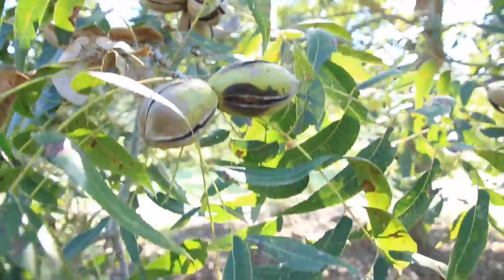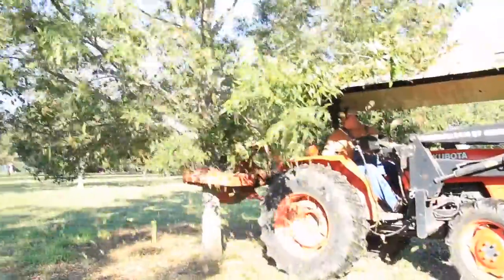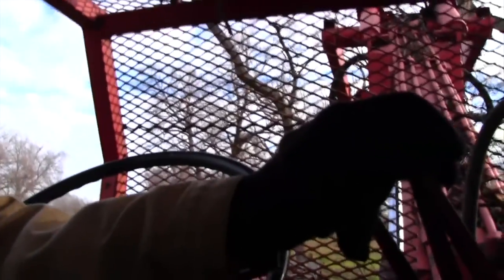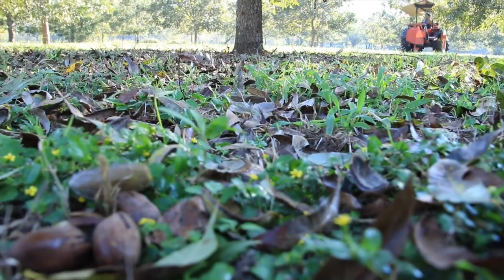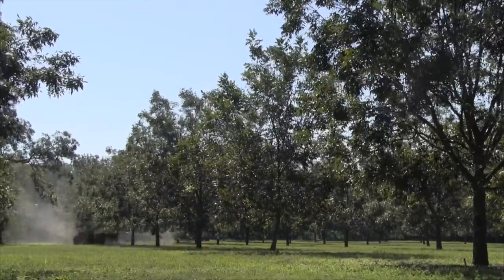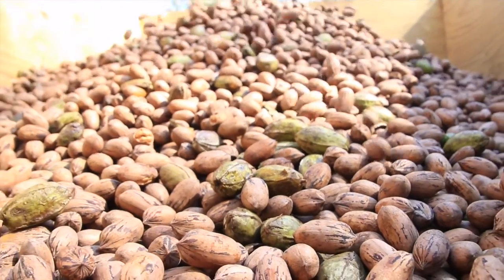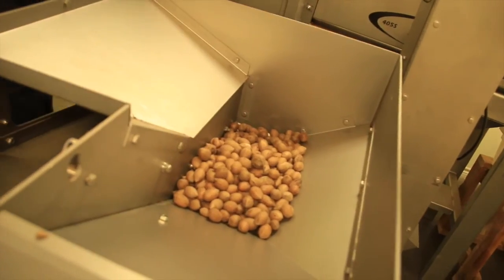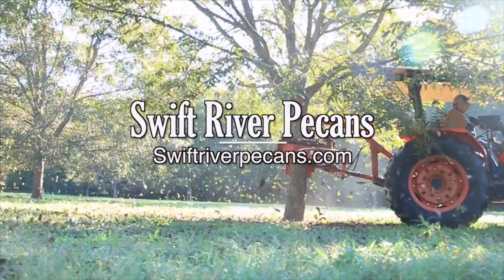Swift River Pecans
This video show how the Swift River Pecan company harvests and shells pecans for your enjoyment.